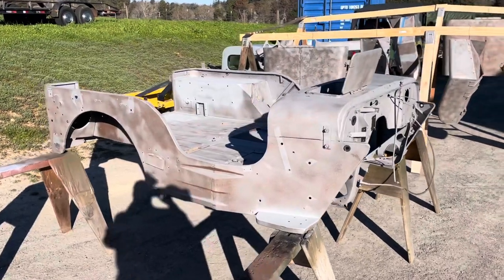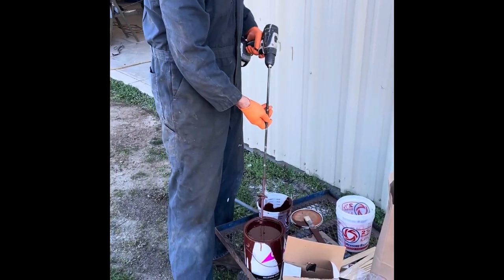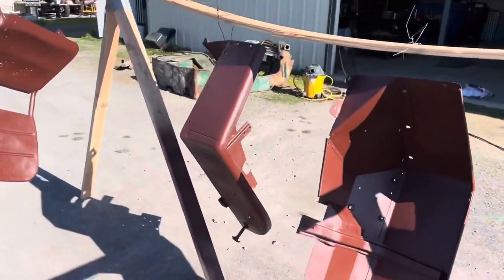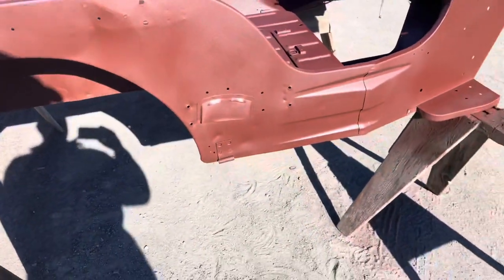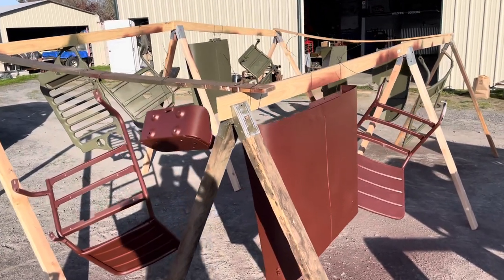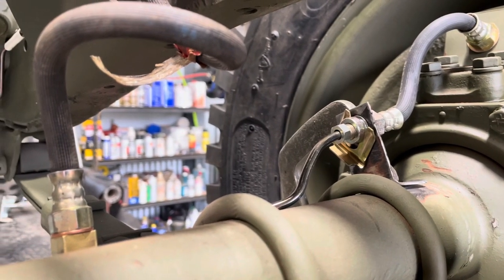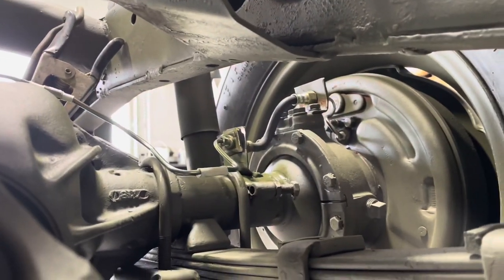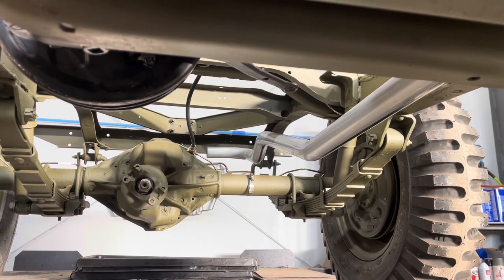A Flat Fender Jeep Named Clover - Part 9, painting body parts, installing brakes and exhaust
Making more progress on my budget build Flat Fender Jeep I’m making to take on the Rubicon trail.